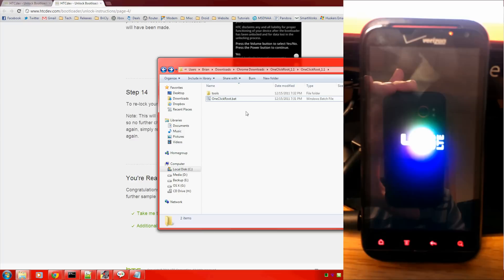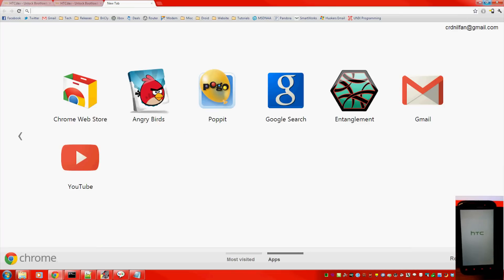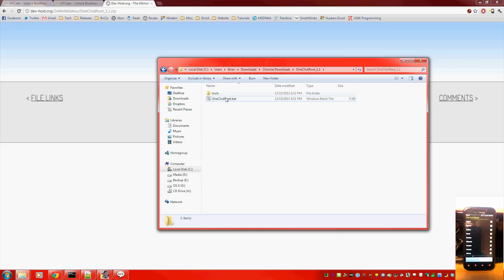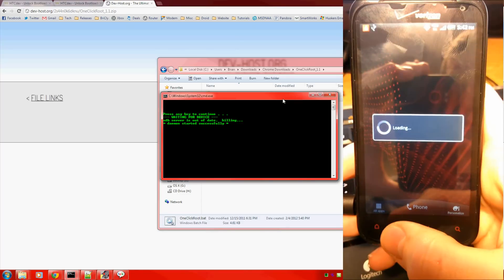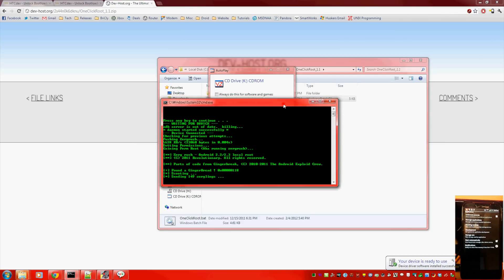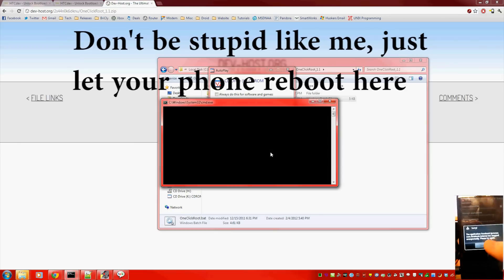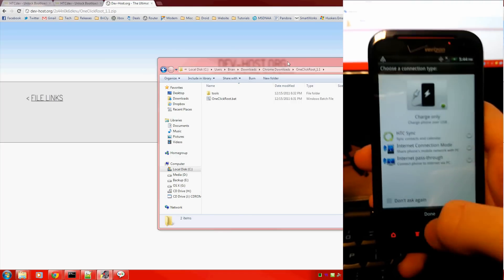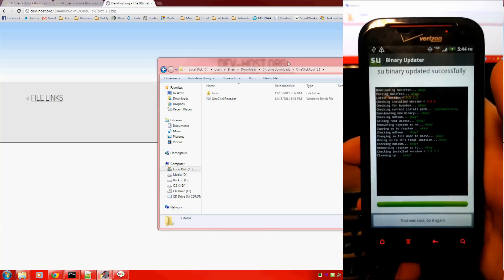How To Perm Root Your Rezound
How to Perm Root your HTC Rezound

1. Download and extract root tool:
2. Download and install HTC Drivers
3. Enable usb debug mode on your phone - Settings - Applications - Development - USB Debugging.
4. Run exploit.
5. Wait for reboot.
6. ???
7. Profit.